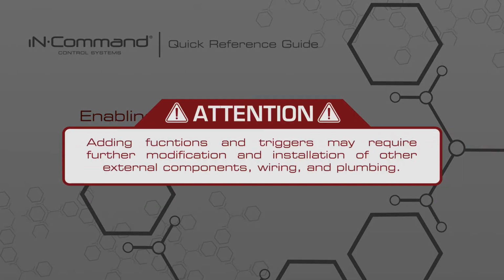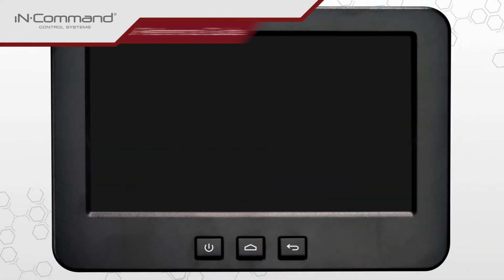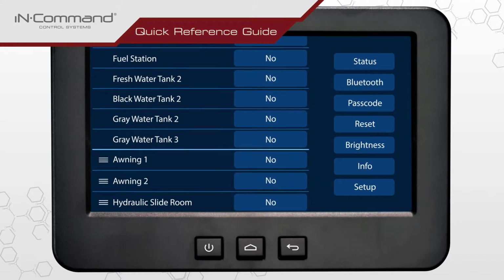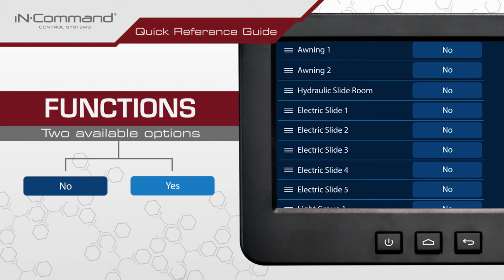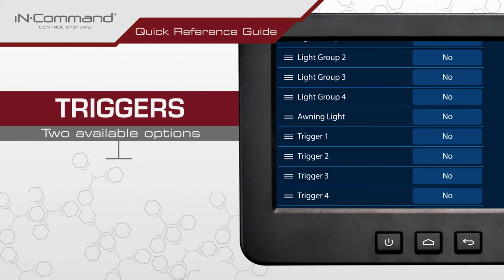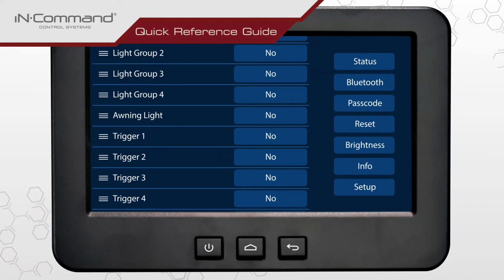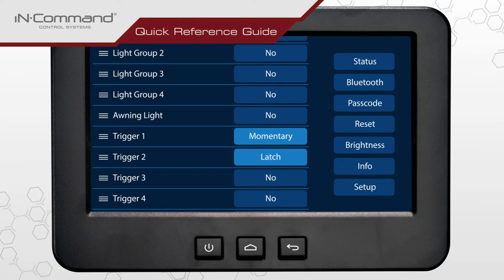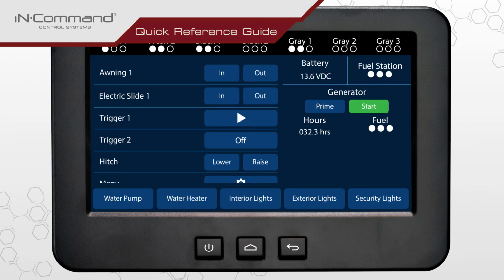iN·Command® | 1st Generation | Enabling / Disabling Functions & Triggers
Learn how to enable and disable Functions and Triggers on your iN·Command® Control System..  Customize your iN·Command system to fit the layout of your RV.

// CHAPTERS

00:00 Introduction
00:16 Disclaimer
00:28 Getting Started
00:49 Functions
01:07 Triggers
01:33 Finish

// VIDEO DETAILS

Although iN·Command supports the addition of multiple functions and triggers, this addition may require further modification and installation of other external components, wiring, and plumbing.

Enabling Functions & Adding Triggers

Functions, such as extending and retracting awnings and slides, have two available options:
"yes" for enabled and "no" for disabled.

Triggers come in two forms: MOMENTARY and LATCH.

A MOMENTARY trigger will activate only while being pressed, whereas a LATCH trigger will
function as an on/off toggle switch. The appropriate trigger type will depend on the
component being operated.

// ABOUT ASA ELECTRONICS

Since 1977, ASA has built a reputation for developing premium audio and video electronics specifically designed, engineered, and tested to withstand the rigors of the automotive, van, RV, heavy-duty truck, marine, construction, and agricultural environments.  When it comes to providing custom, engineering-based solutions to your mobile entertainment challenges, no one moves you like ASA Electronics.

Want to know more?

// WEBSITES